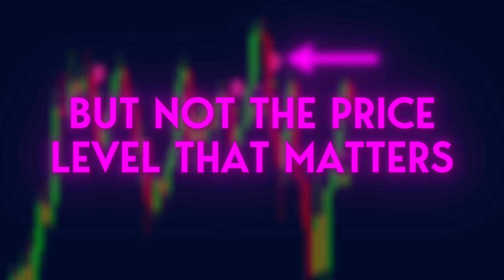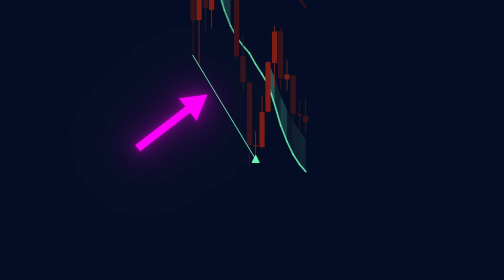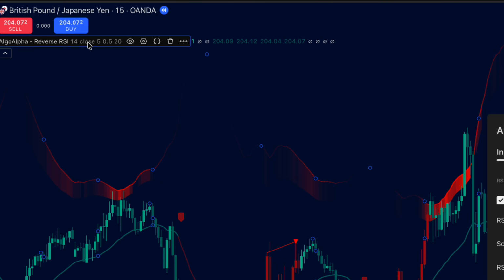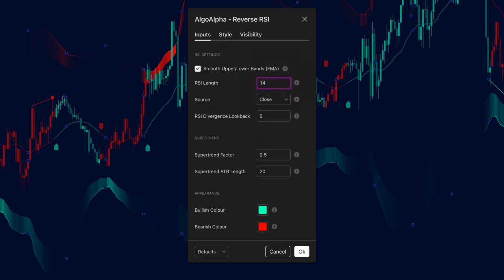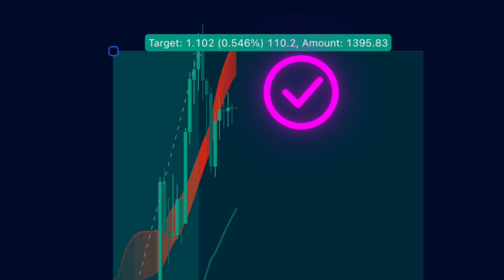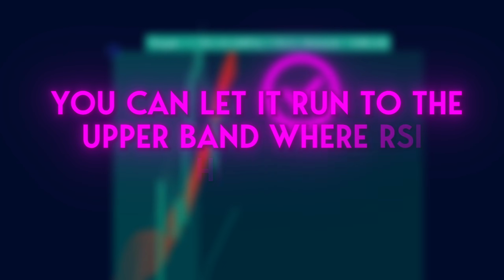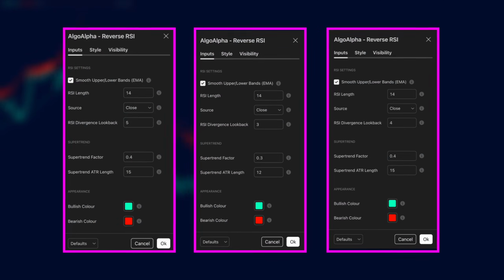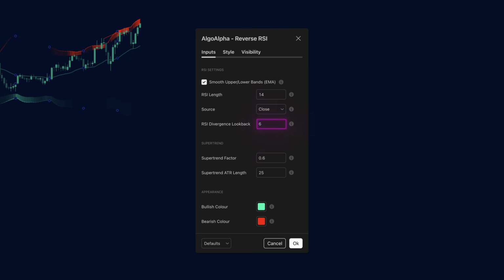NEW TradingView Indicator Tells You Where To BUY & SELL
📈 87% Win Rate Automated Strategy — See How 300+ Traders Are Passing Prop Challenges Fast ⏩

In this video, we’ll test a new TradingView indicator designed to highlight potential buy and sell areas directly on the chart. It aims to simplify market analysis by showing clear visual zones based on trend direction, momentum shifts, and price structure across forex, crypto, and stocks.

Futures Algorithm 📈